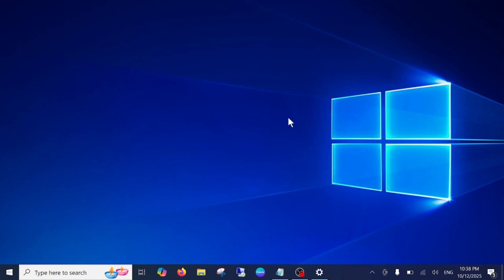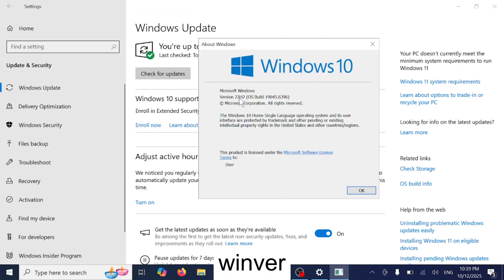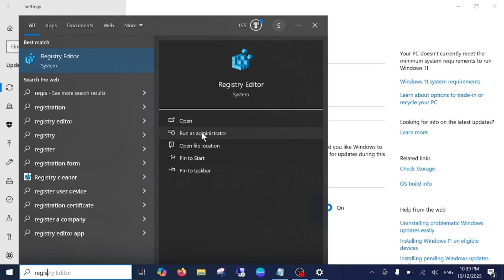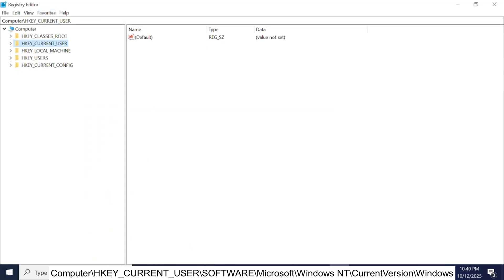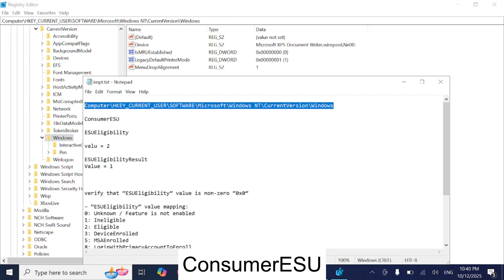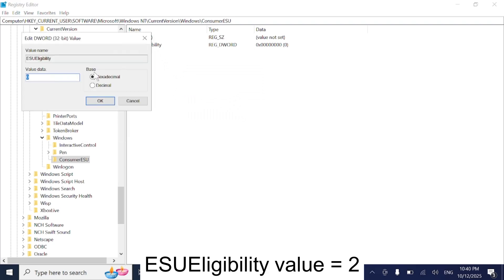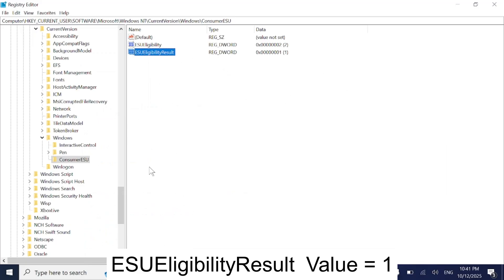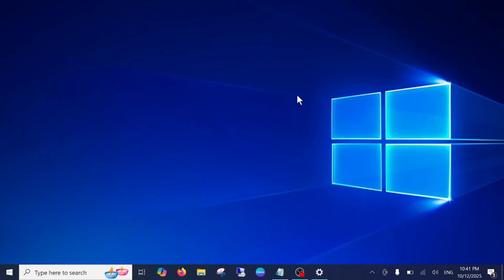[✅100% SOLVED ] Extended Security Update ESU is Missing In Windows 10 | Not Have Enroll Now Option?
[✅100% SOLVED ] Extended Security Update ESU is Missing In Windows 10 | Fix Enroll Now Option Is Not Available In Windows 10
ESU option is Missing issue in Windows 10
[✅100% SOLVED ] Extended Security Update ESU is Missing In Windows 10 | Not Have Enroll Now Option In Windows 10 ?

Computer\HKEY_CURRENT_USER\SOFTWARE\Microsoft\Windows NT\CurrentVersion\Windows

ConsumerESU

ESUEligibility

value = 2

ESUEligibilityResult  Value = 1

verify that “ESUEligibility” value is non-zero “0x0”

– “ESUEligibility” value mapping:
0: Unknown / Feature is not enabled
1: Ineligible
2: Eligible
3: DeviceEnrolled
5: MSAEnrolled
8: LoginWithPrimaryAccountToEnroll

– “ESUEligibilityResult” value mapping:
1: Success
3: Non-Consumer edition
4: Commercial device
5: Non-Admin account
6: Child account
7: User Region is Embargoed
8: Azure device
11: Unknown / Feature is not enabled